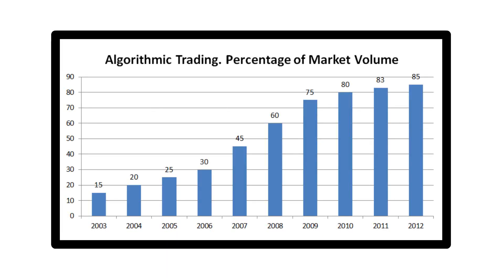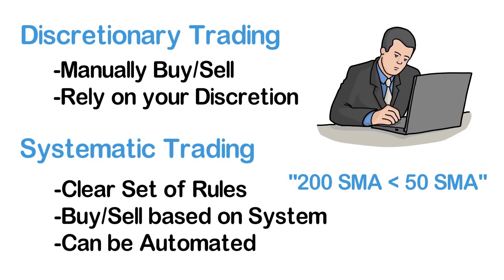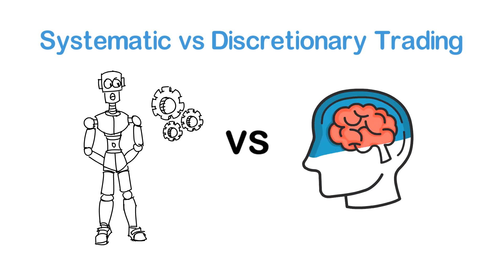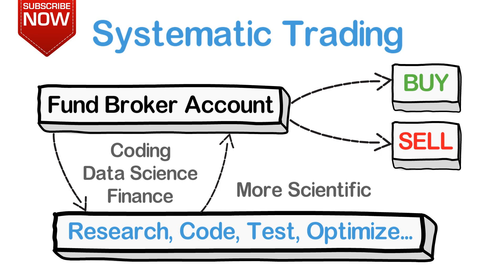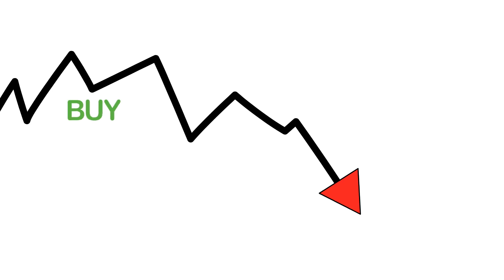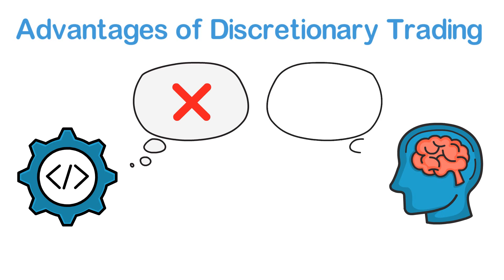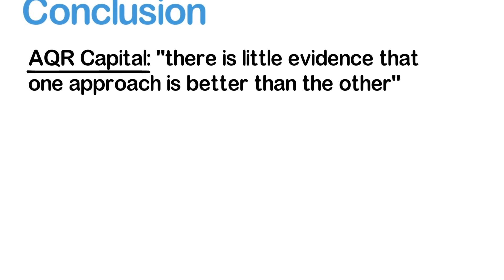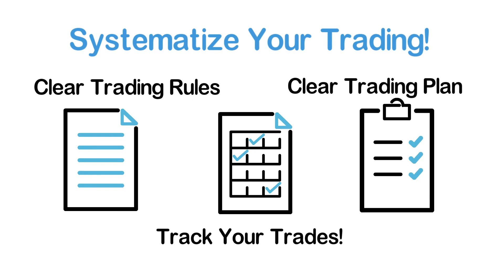Systematic vs Discretionary Trading - The Ultimate Comparison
In this video, we will compare systematic algorithmic trading and discretionary trading. You will learn which trading style is best for you and how to get started.